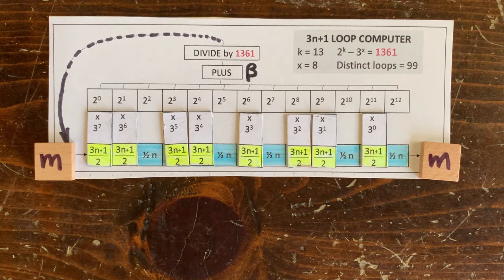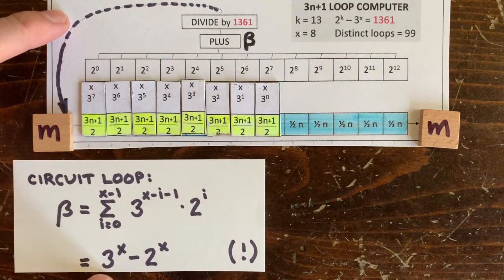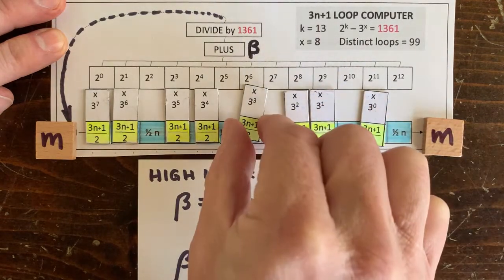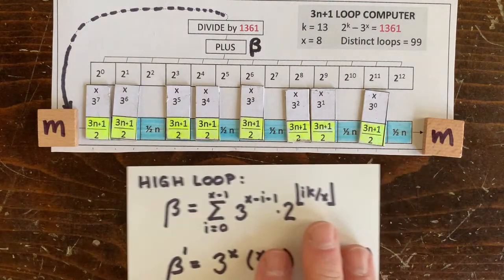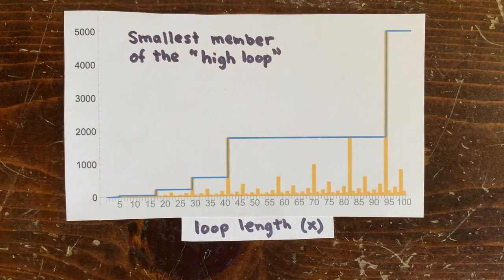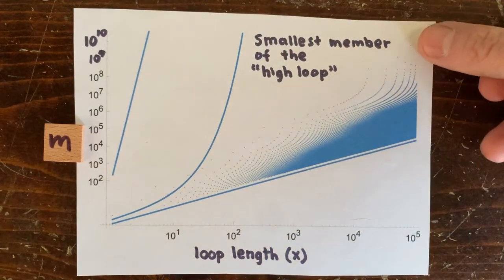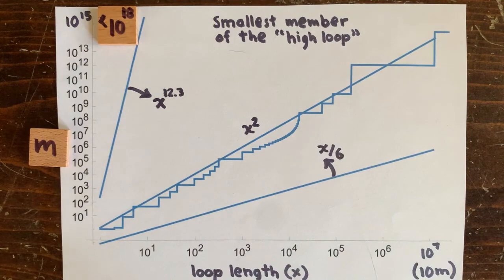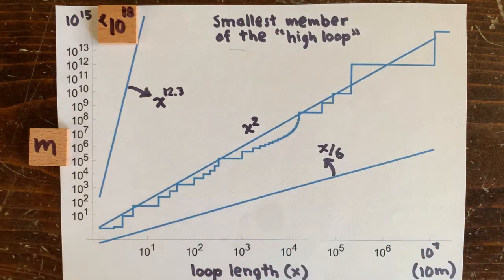3n+1 Ep48: A loop would need millions of members!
We can rule out any 3n+1 counterexample with fewer than 10 million steps. The size of the high loop's bottom member makes this possible. collatz collatz